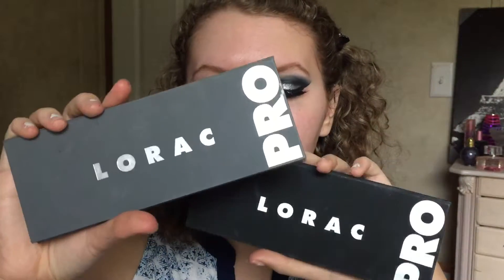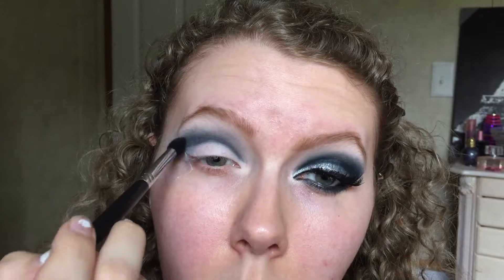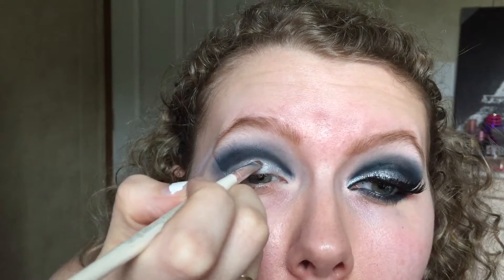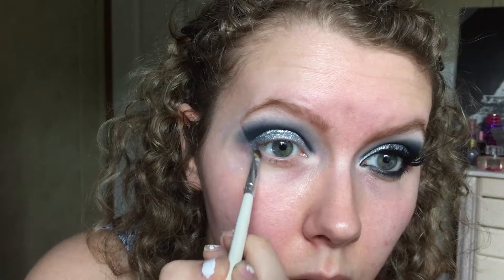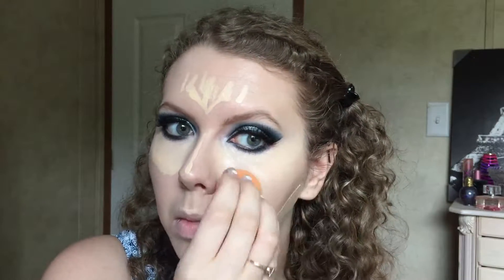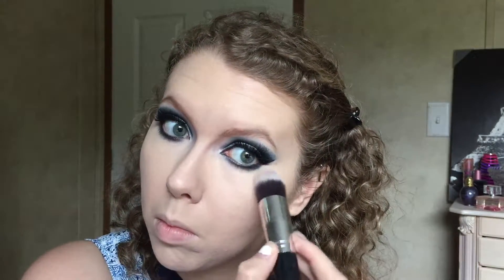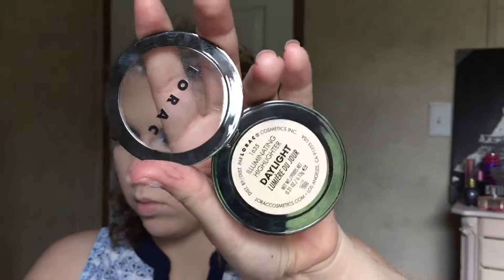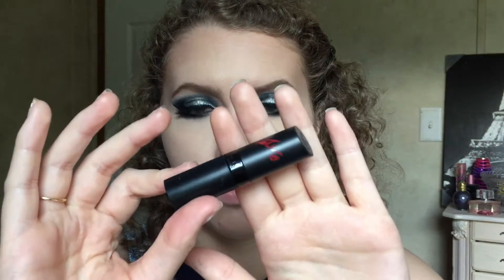Navy & Glitter Cut Crease | Makeup Tutorial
This is the third video of my little prom makeup tutorial series. The other two are linked down below. This one is a more intense smokey eye with a cut crease and glitter all over the lid.

~~~PROM MAKEUP TUTORIAL SERIES~~~

      PRODUCTS MENTIONED

Lorac PRO 1 & 2 Palettes
Glitter: USE NYX Face & Body Glitter | Silver
TO APPLY: Use NYX Glitter Primer or Too Faced Glitter Glue
Wet N' Wild Liquid Liner | Black
CoverGirl Eyeliner | Black Onyx
Rimmel Lash Exaggerate Mascara
Ardell Double Wispie Lashes
IT Cosmetics CC Cream | Fair
Urban Decay Concealer | Light Warm
Lorac PRO Contour Palette
Lorac Highlighter | Daylight
Rimmel Lipstick | 14